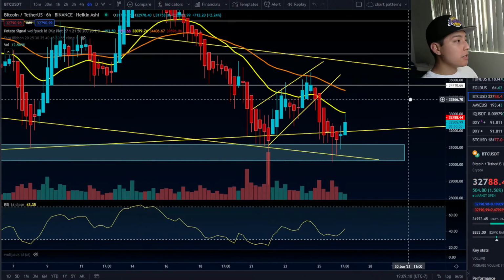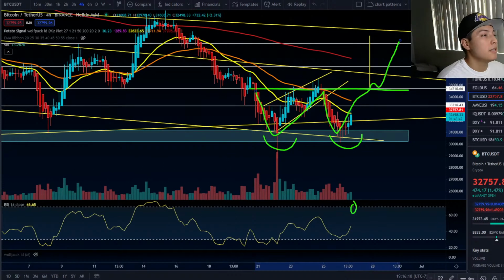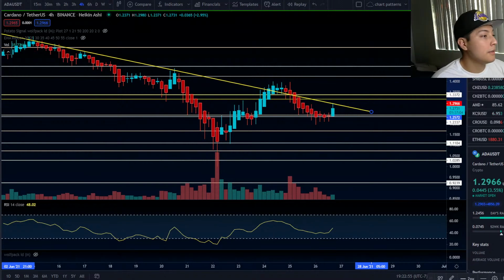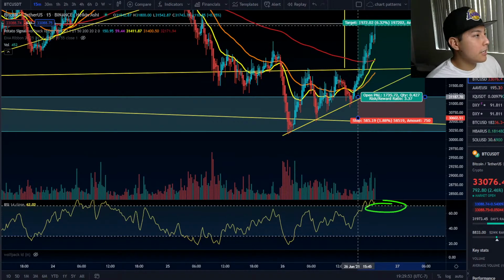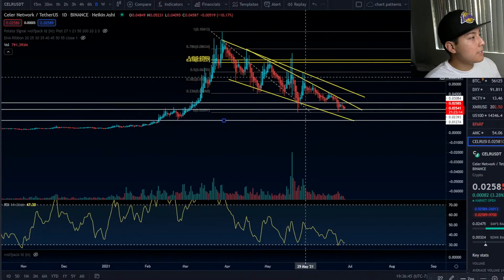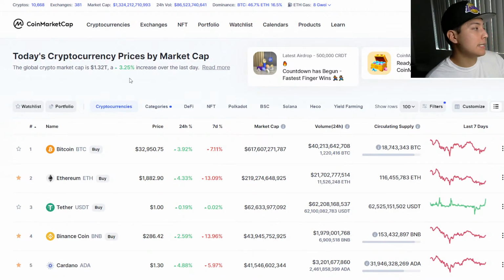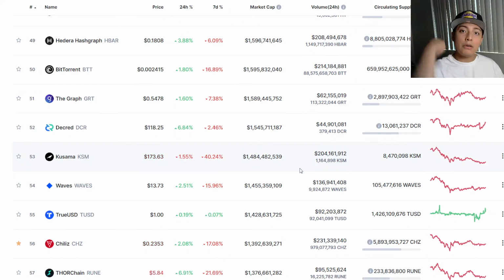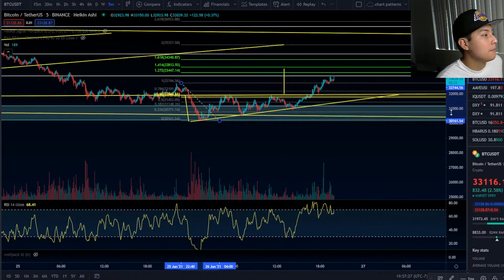Bitcoin LIVE Learn how to trade CRYPTO (Technical Analysis) BTC PUMP WILL IT HOLD? ALTCOIN RECOVERY?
Join me as I look at the cryptocurrency market and stocks and learn insight in how to read a chart using technical analysis

Bepro Coin
Bepro Token
Bepro Crypto
Ecomi coin
OMI coin
Ecomi crypto
Ecomi token
OMI crypto
OMI token
Micro​​​​​​​​​​​ Caps
Small​​​​​​​​​​​ Caps
Technical​Analysis​​​​​​​​​​
Multivac Crypto
Multivac Token
Holochain Token
Holochain coin
Holochain crypto
Holochain token
Safe Haven Token
Crypto Coin token
Holochain coin
Holochain token
VeChain coin
VeChain token
VeChain Crypto
Cardano Crypto
Cardano Coin
Cardano Token
Bitcoin Halvening
Biticoin Crash
Bitcoin Market Crash
Safe Haven
Technical analysis
Bet Protocol
Crypto currency